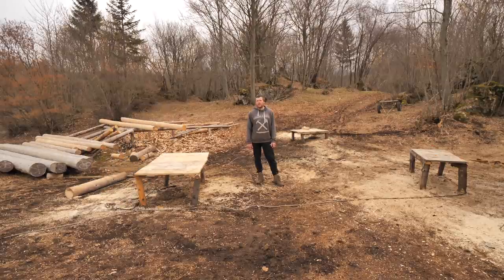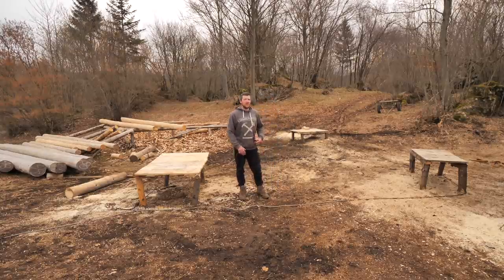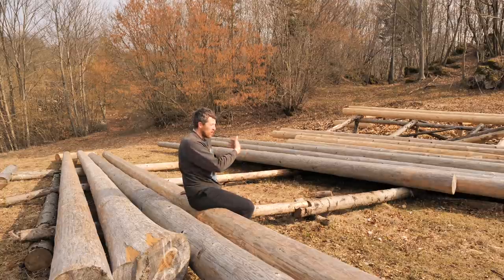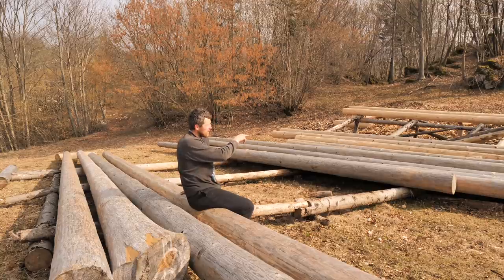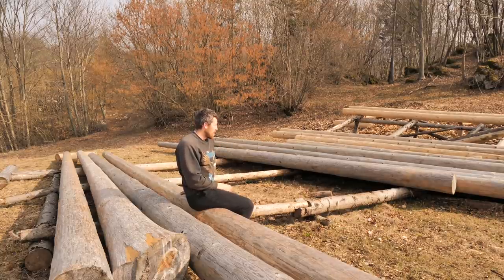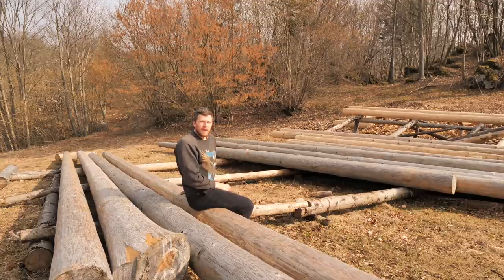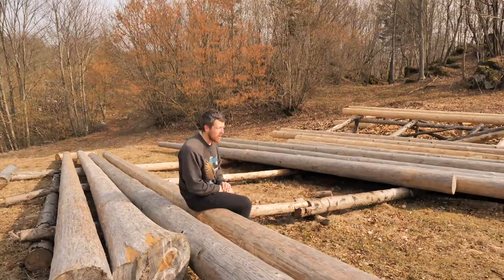Building Off Grid Log Cabin / Aligning The Trusses and Preparing for Ridge Log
After I lifted the roof trusses in place I still had to align all four before fixing them in place. Every little work becomes a big task 7m off the ground standing just on a few logs. Also taking a few breaks between the work to go for a walk is something I need to stay motivated and focused. The spring is definitely just days away, even though the winter was very mild this year. We had only 2 snowfalls which is the least since I can remember.